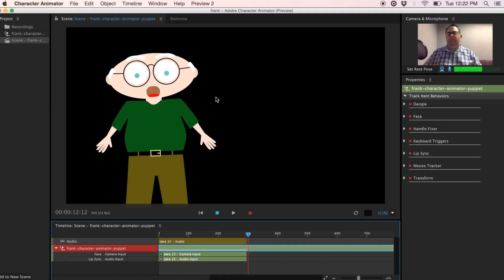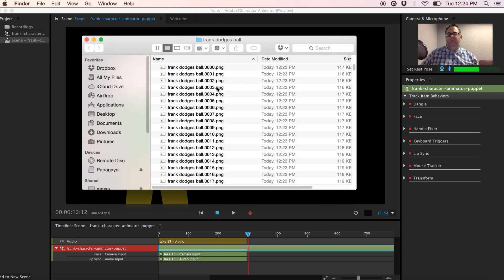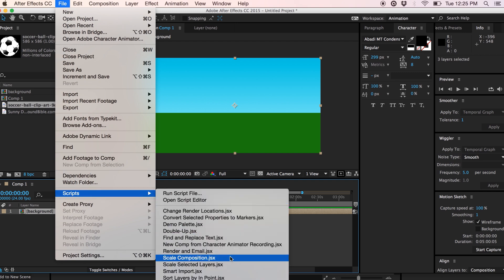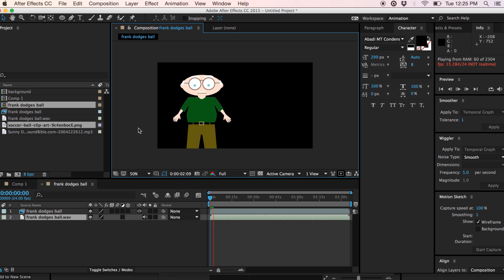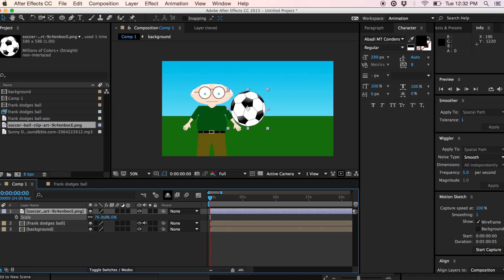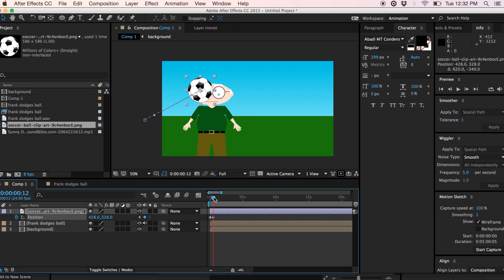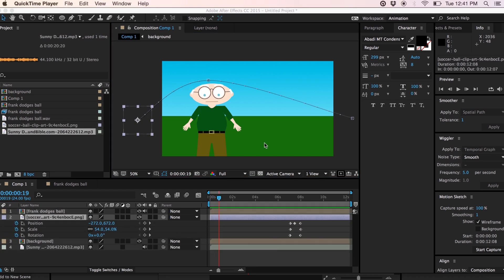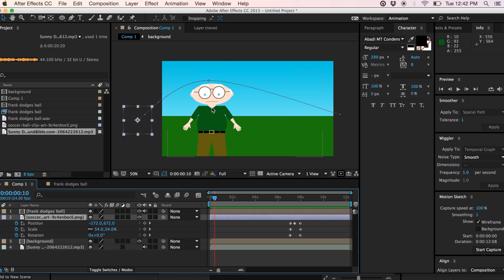Adobe Character Animator Tutorial - Part 3: Importing into After Effects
In this tutorial you'll learn how to export your puppet animation from Character Animator and how to import it into After Effects. You'll also learn how you can have you character interact with other animations in After Effects.